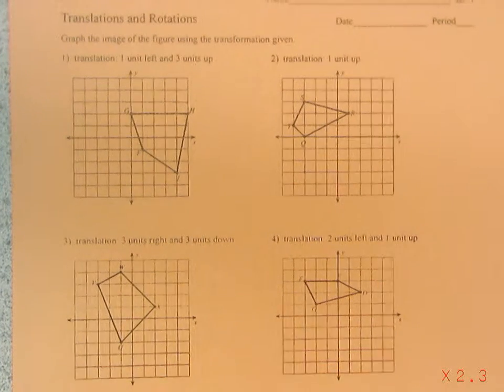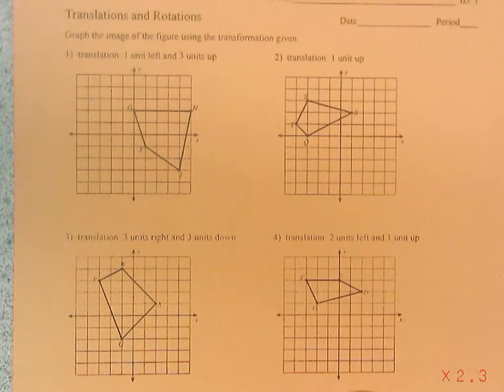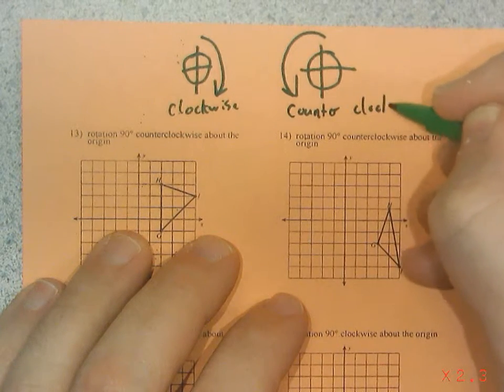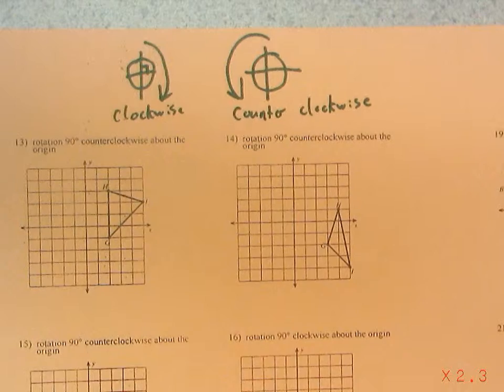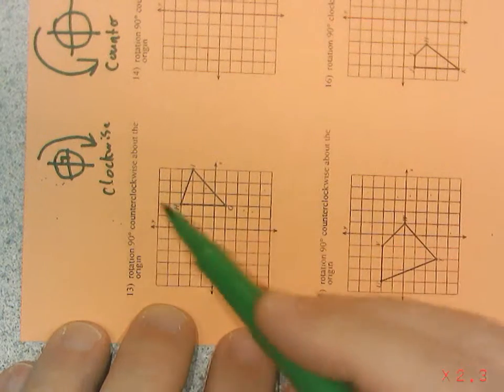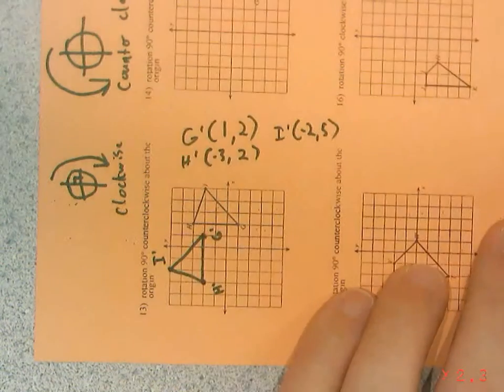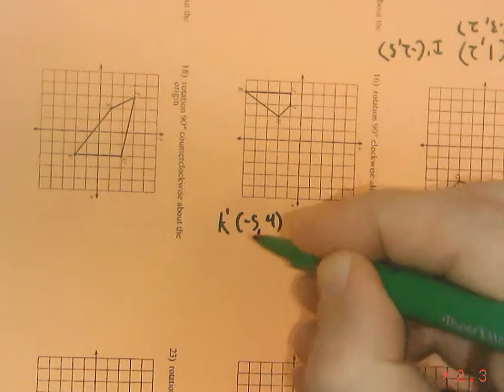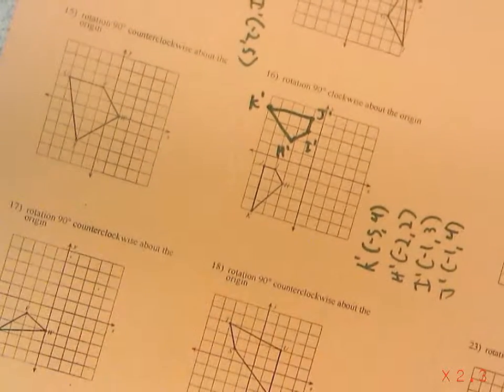Translation and Rotation